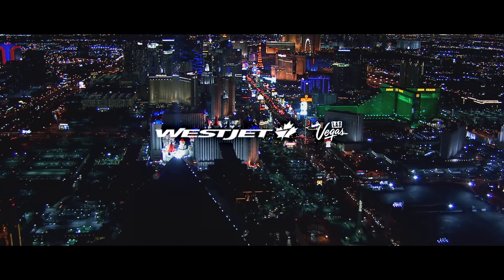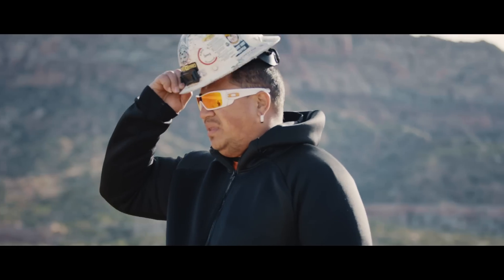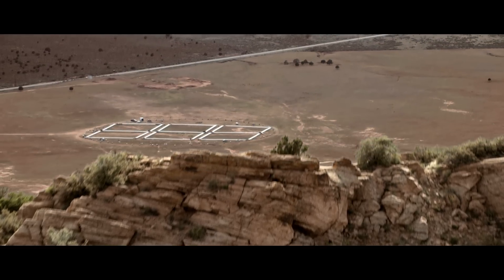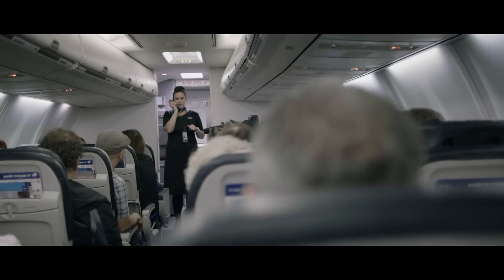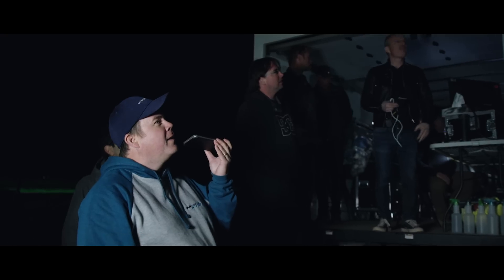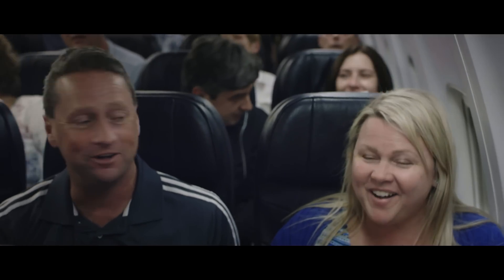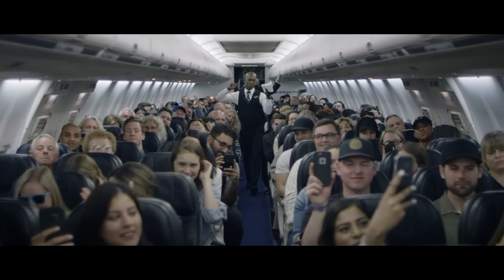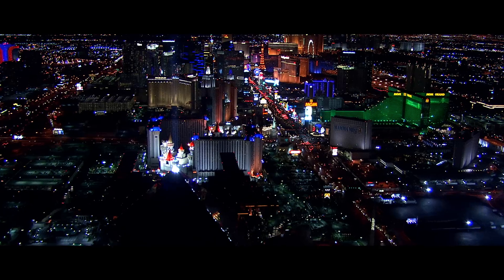Las Vegas Desert Lights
We’ve undertaken a lot of ambitious projects in the past. This Las Vegas experience may just be the biggest. Watch to see how we lit up the desert for one lucky flight to Vegas and gave them a surprise they won’t soon forget. Tempted to go?

The WestJet YouTube channel features viral hits like our Christmas Miracle and April Fool’s videos. It also includes pro travel tips, essentials from our vacation hot spots and cool aviation videos that showcase the aircraft we fly and what it’s like to work in the airline industry.